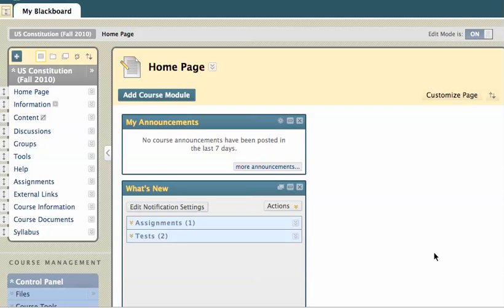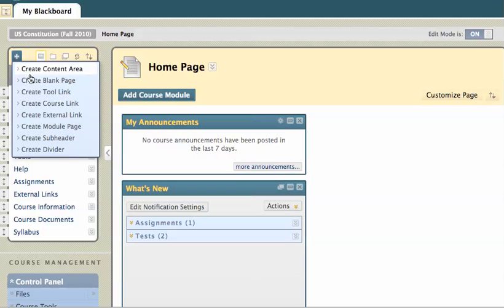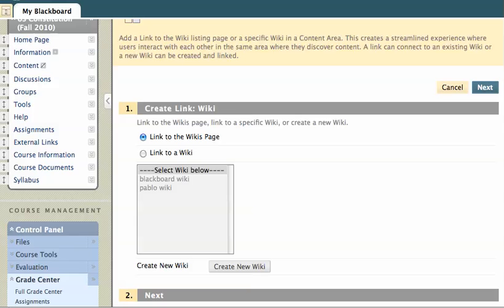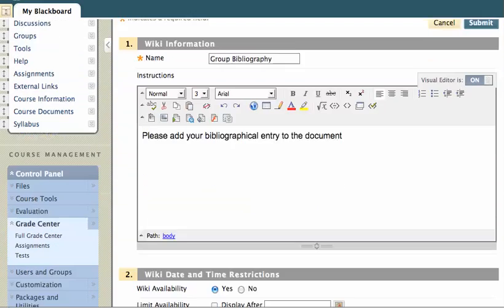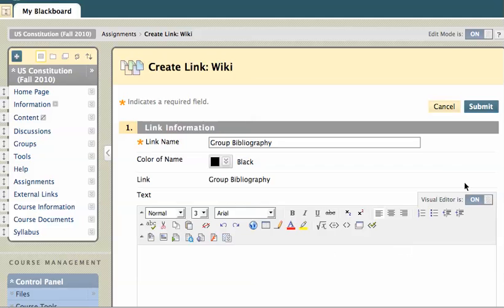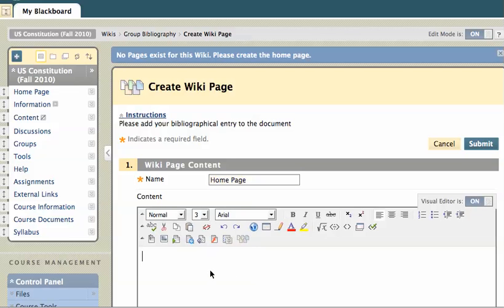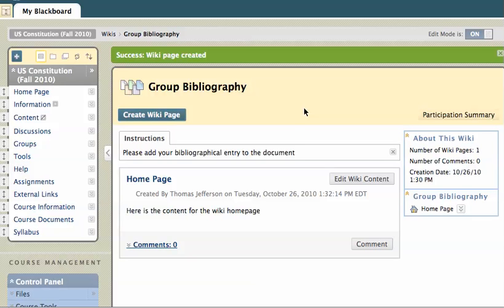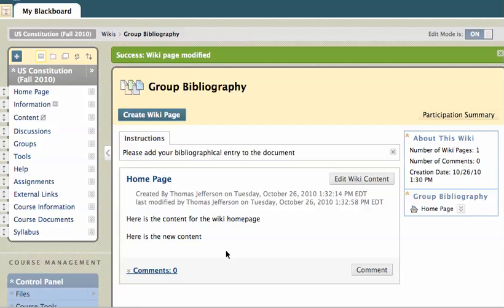Blackboard 9: Creating a Blackboard Wiki